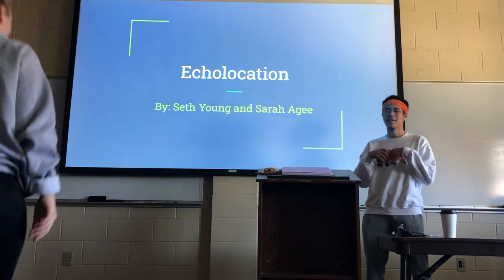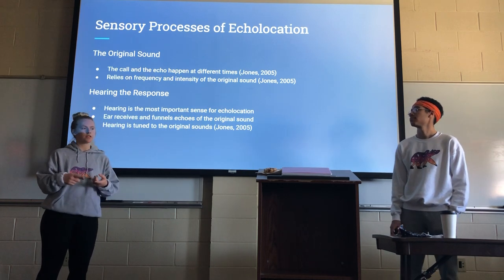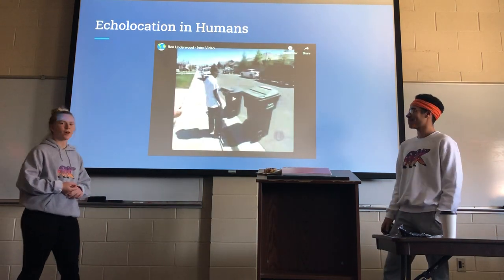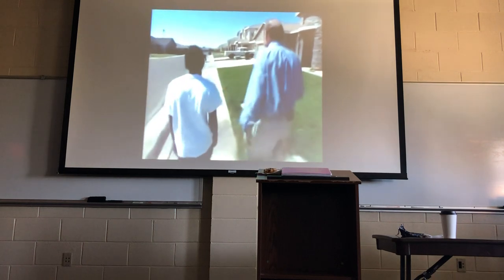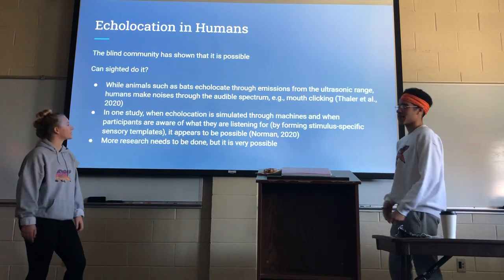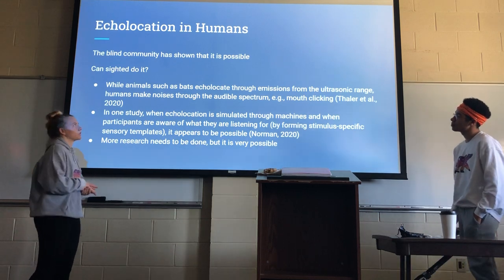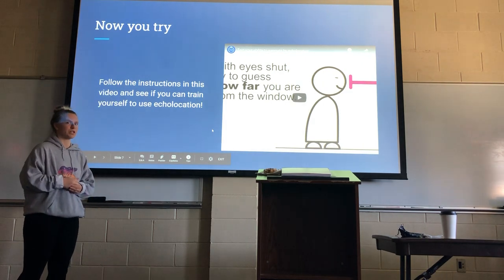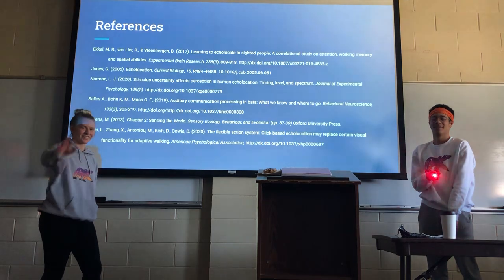Echolocation Project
Learn about Echolocation with Seth and Sarah!!